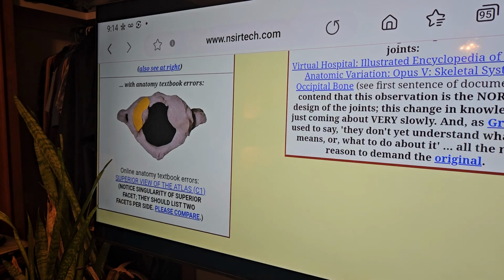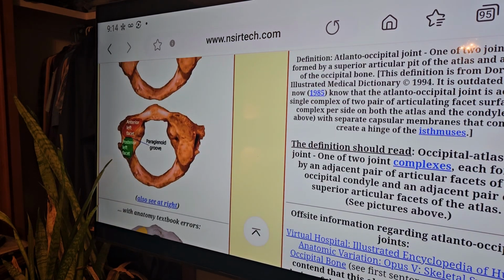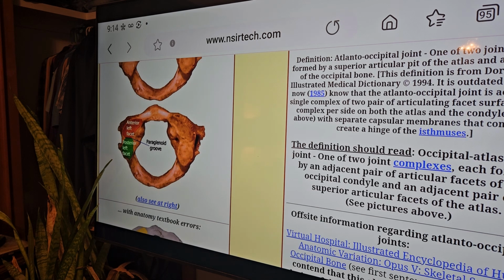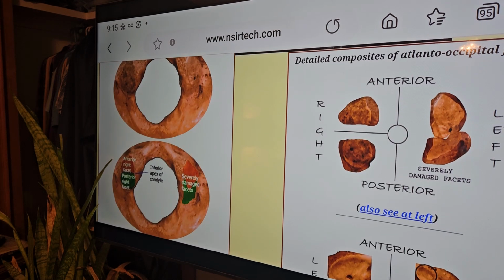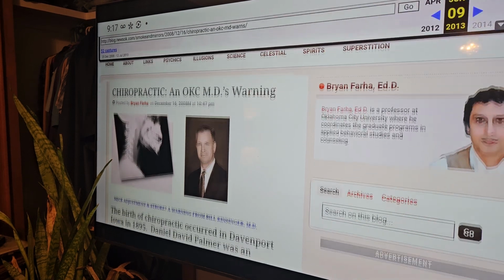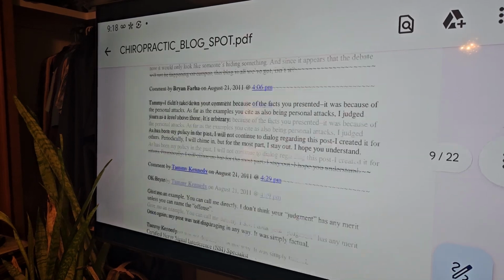Comparing Dr. Alex Tubio's maneuvers to Dr. Craton's expertise.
Showing the obvious error in how chiropractors handle the atlanto-occipital joint and proving that joints true design.